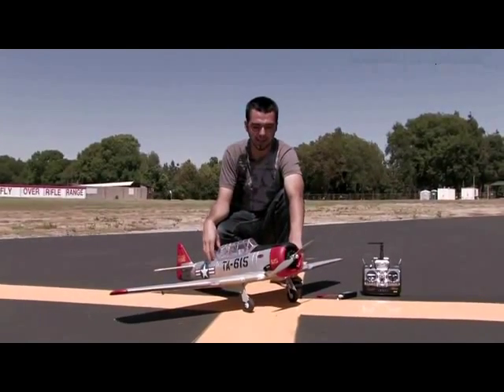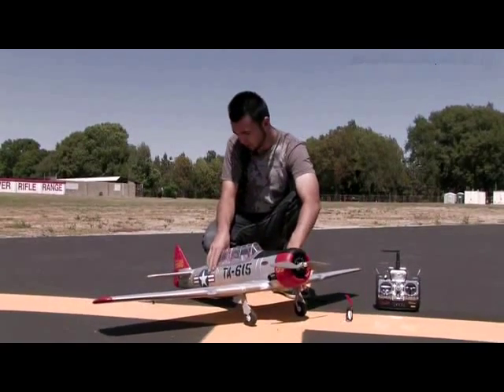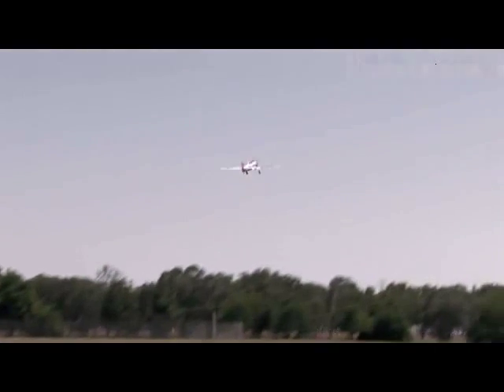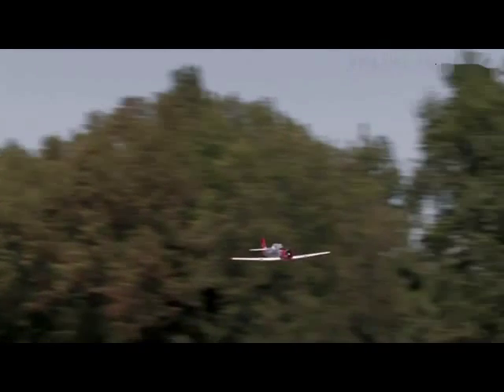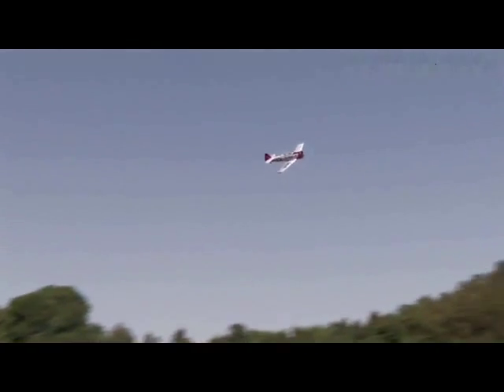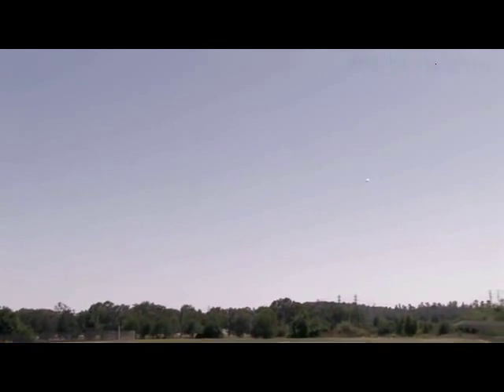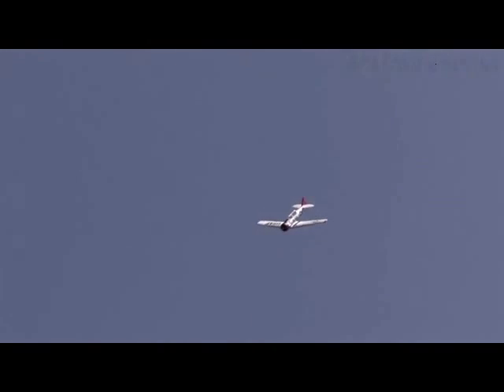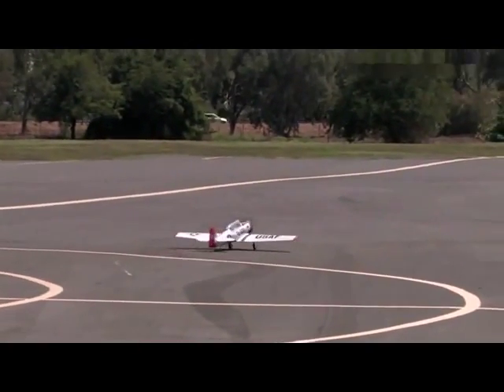Dynam 2 4Ghz 5 Channel AT 6 Texan Preview